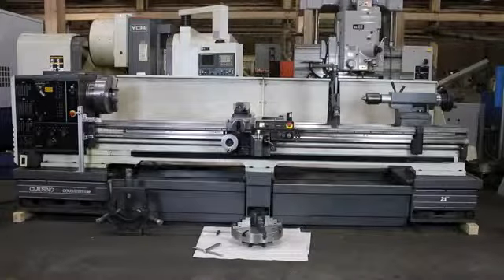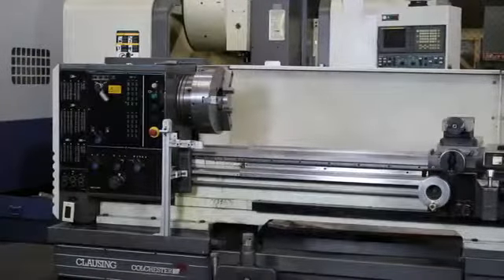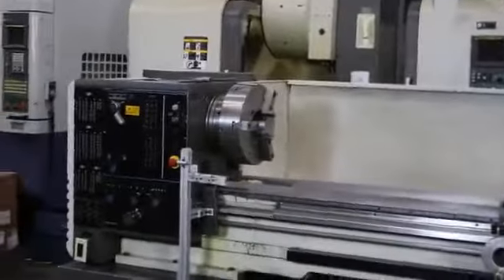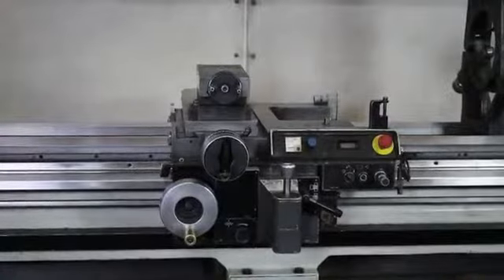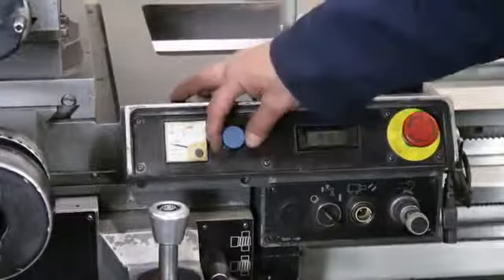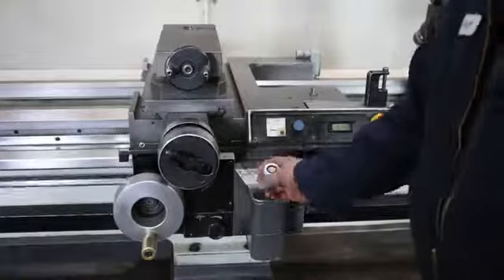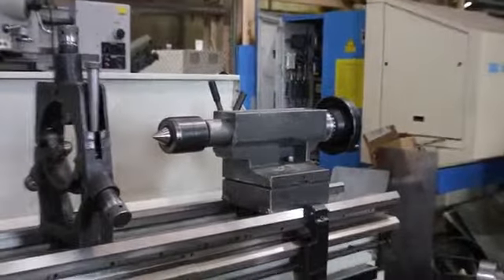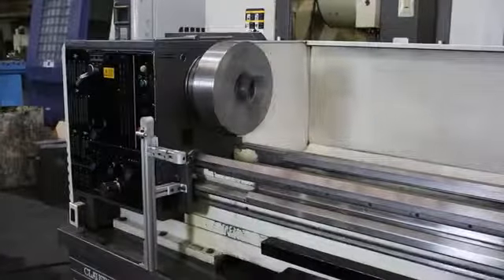CLAUSING COLCHESTER PROFESSIONAL SERIES GAP BED ENGINE LATHE PRIME MACHINERY